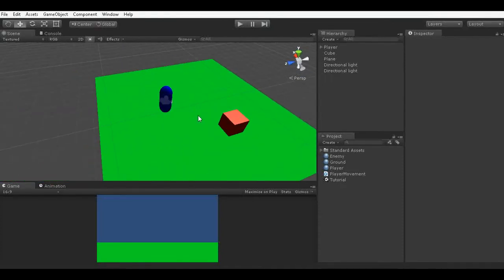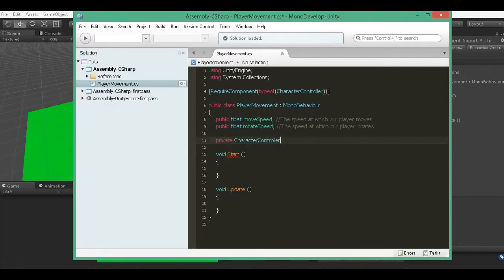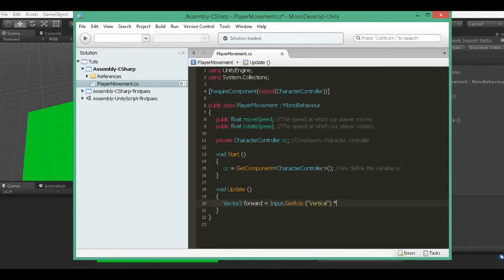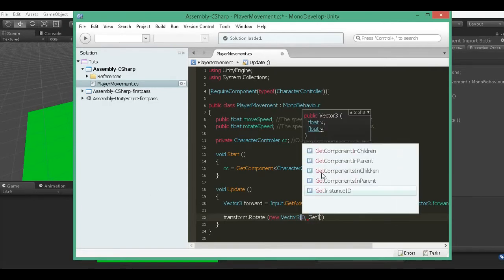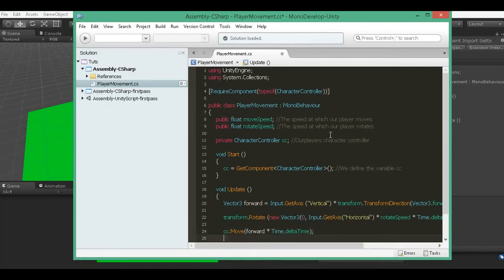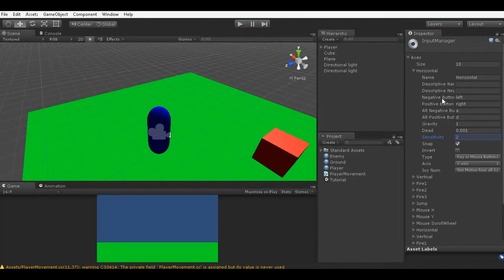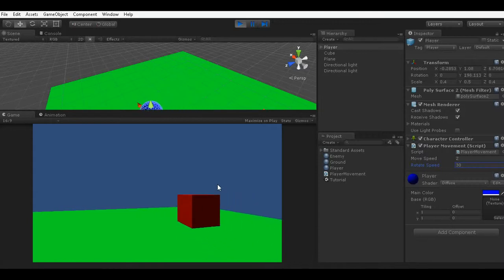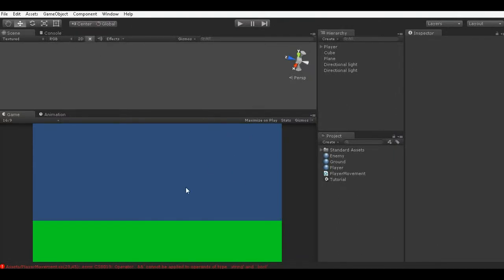Unity 4.6 Tutorial Part Three - Player Movement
Part three of our Unity Tutorial Series, where we learn to script our own character controller and movement settings. Next Part we will learn to design a level and give a goal to our player to complete.